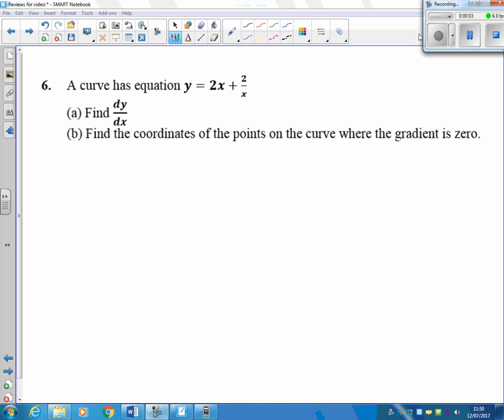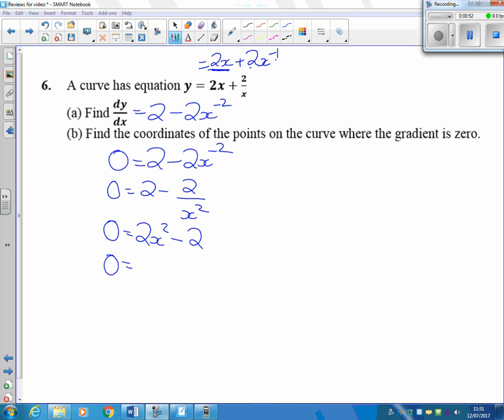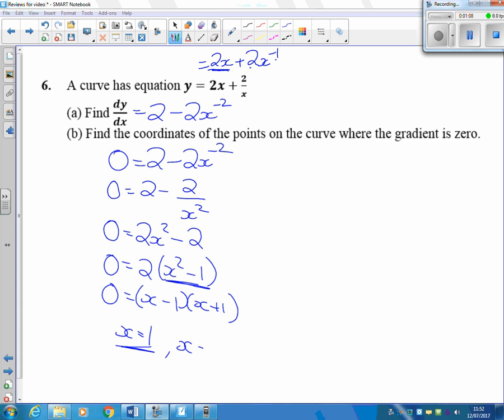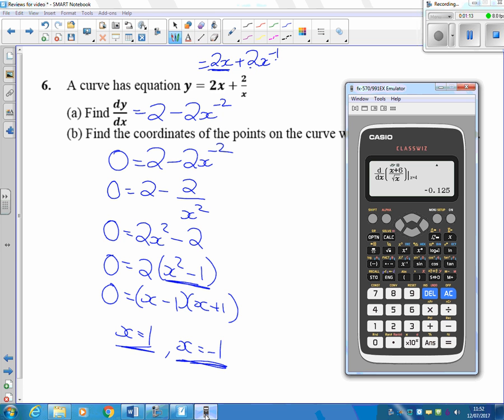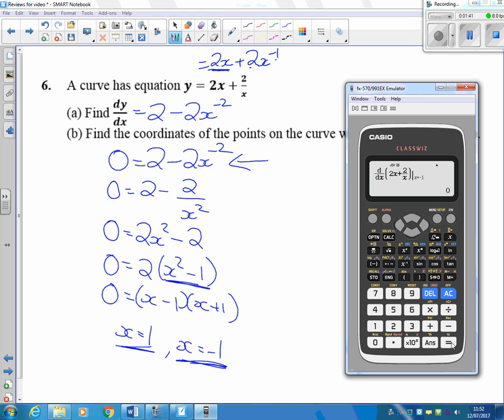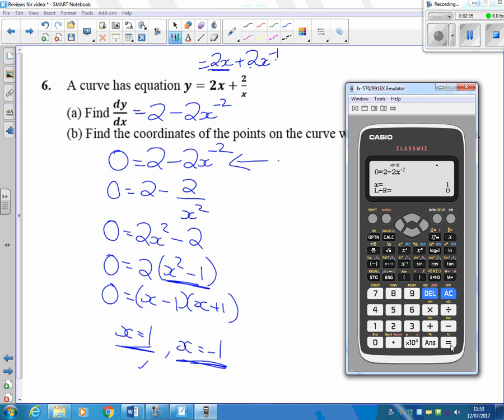Week 13 Q3